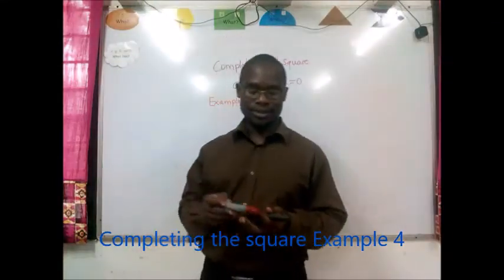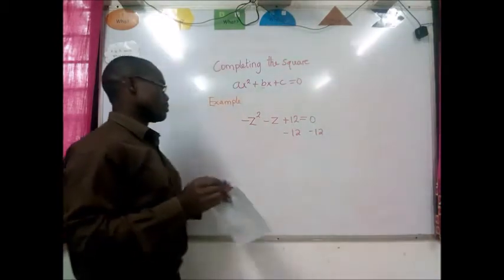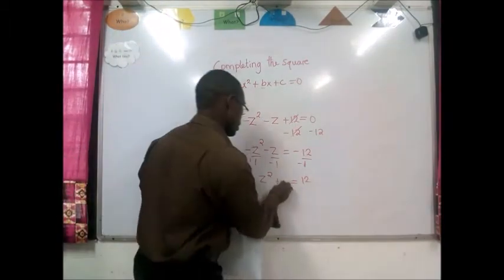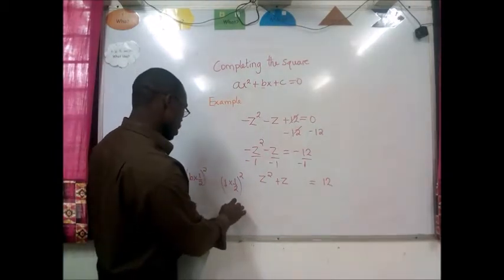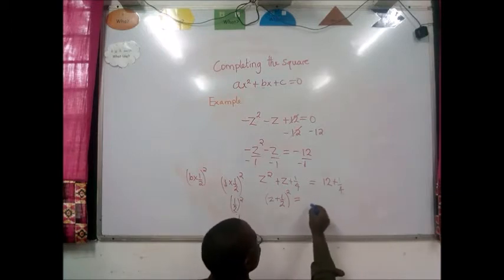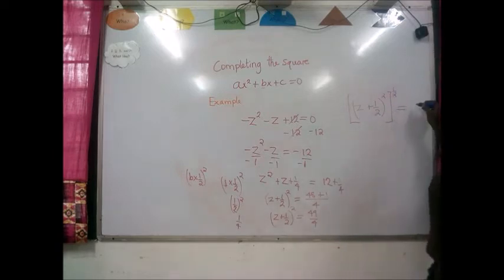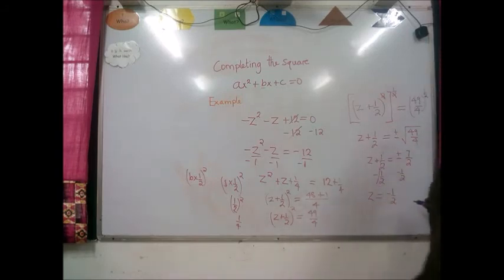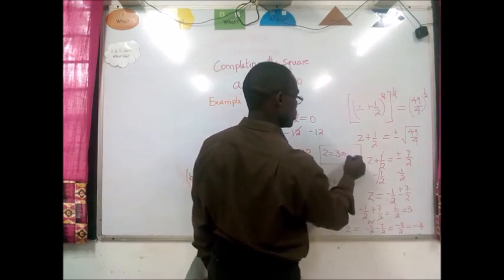Completing The Square by Raymond Mrutu Part 1 example 4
Teaching how to solve quadratic equations by using completing the square method.